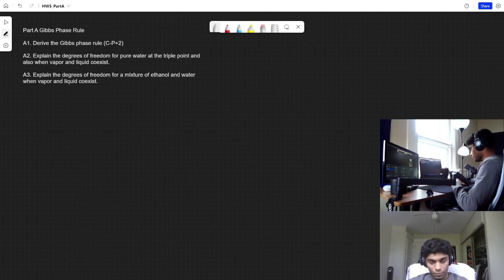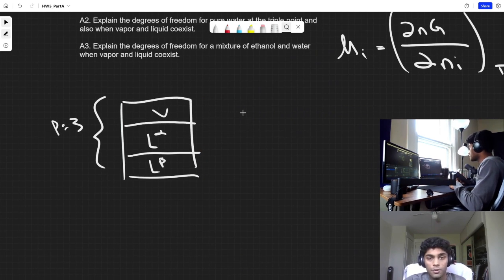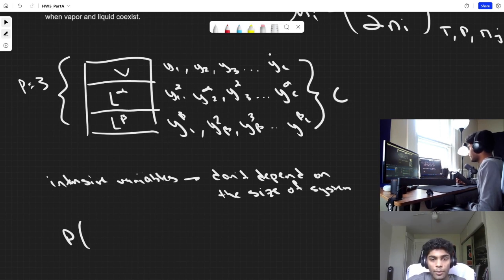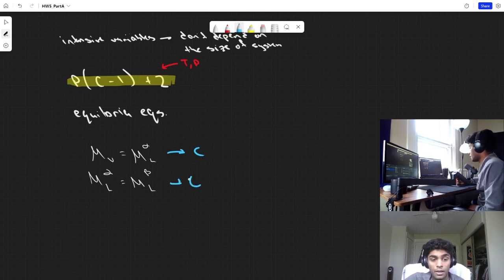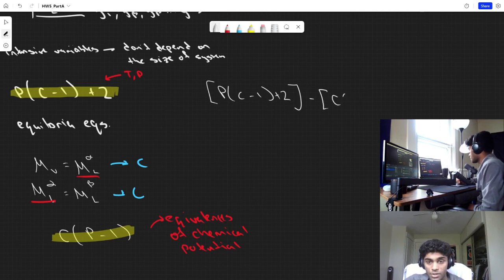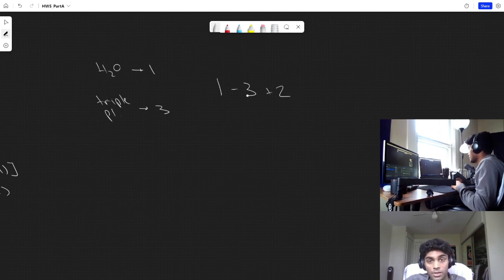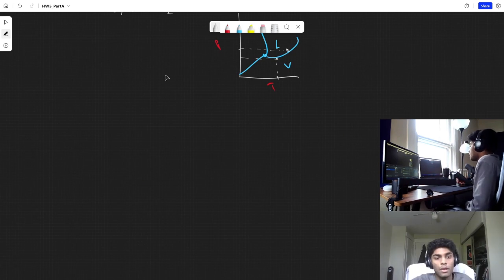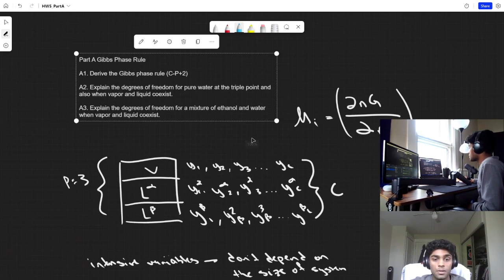Gibbs Phase Rule and Degrees of Freedom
Material and Energy Balances HW 5A